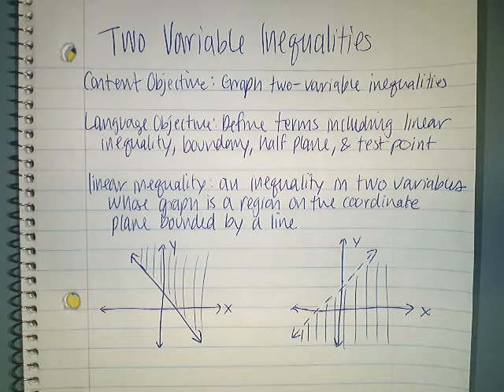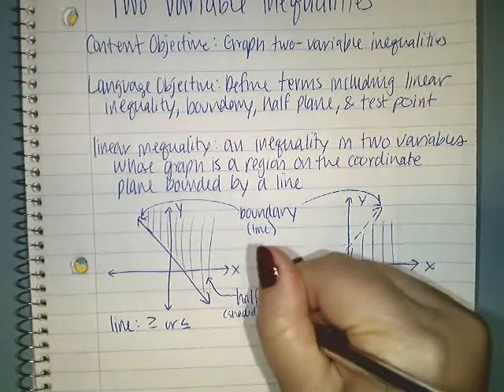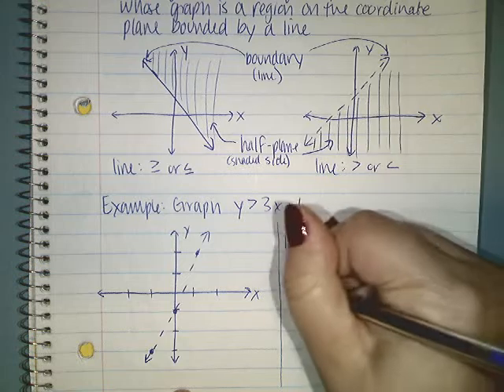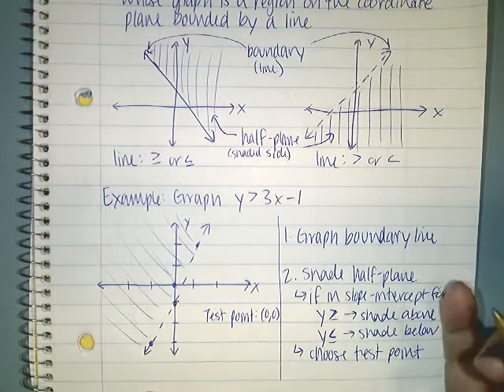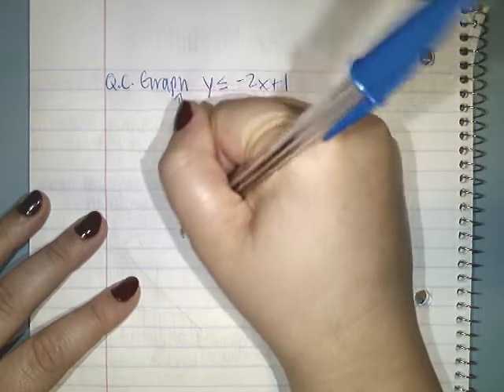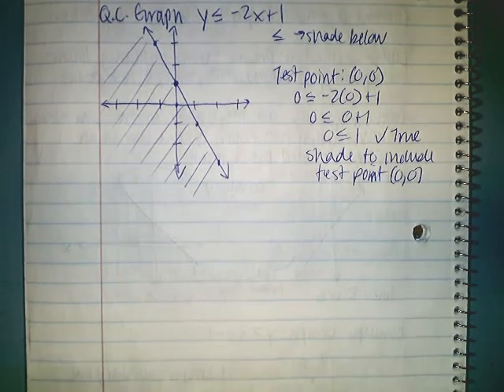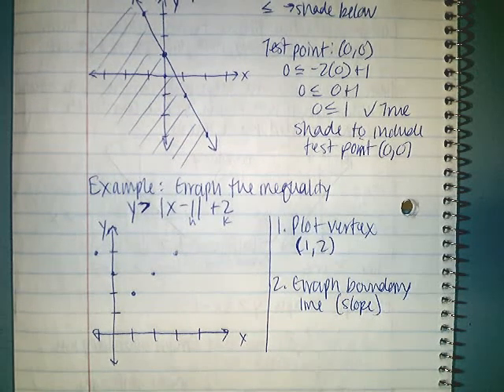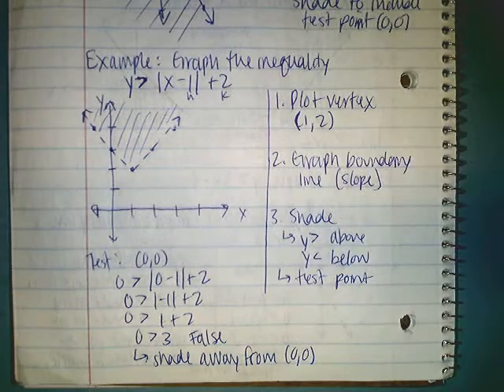Two Variable Inequalities